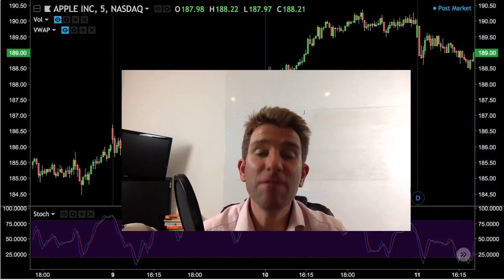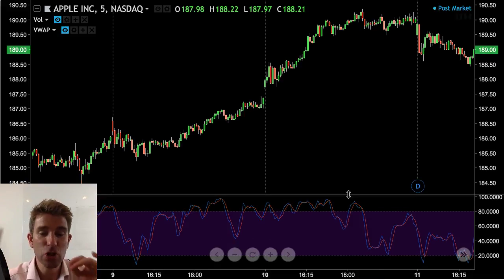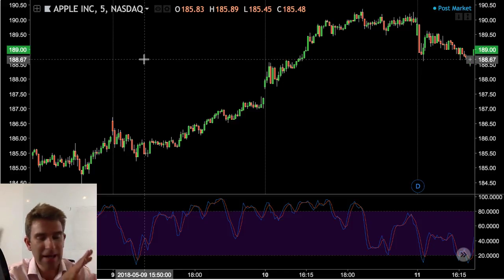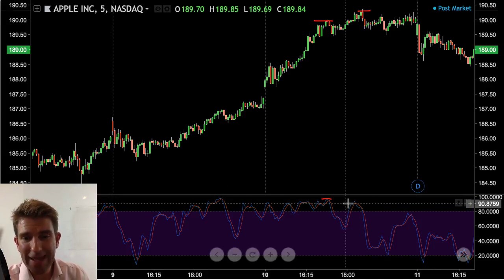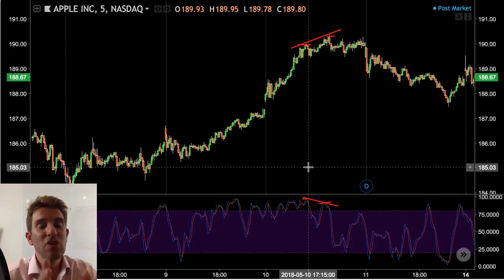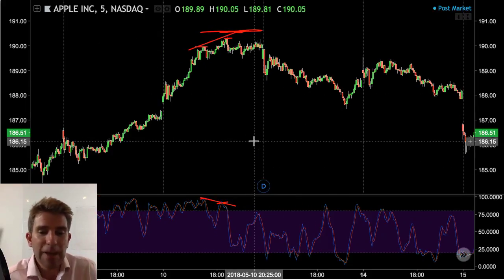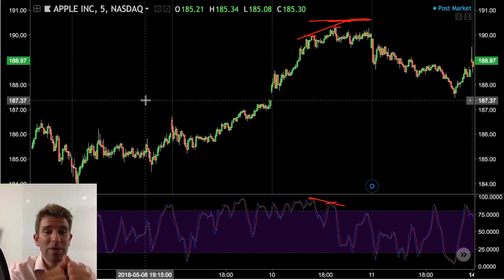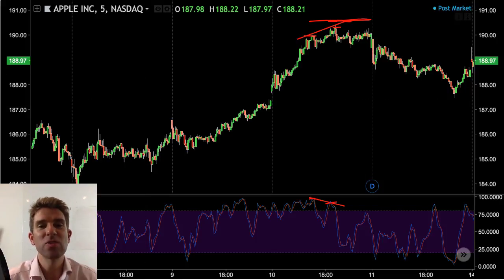Using Stochastic to Spot Short Term Divergence Trades ☕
Using the stochastic indicator to spot short term divergence trades

Divergence using the stochastic oscillator on a short-term time frame chart.  This is one for day traders.

Stochastic Divergences.  Divergence is when we have a new high in price but we don't get a new high in a momentum oscillator.  In this instance I have used a stochastic which is a good oscillator but you can also use the CCI [Commodity Channel Index] or RSI [Relative Strength Index] - anything where you can measure momentum.  The theory is this.  If price is pushing high you get an overbought condition in your oscillator, if price continues pushing up but with less strength and momentum and you don't get a new high in the oscillator you get what is called a divergence which may indicate that the market has run out of puff and may indicate it may be time to look for a counter-trend trade.  This could be a good setup for a short term stock trading strategy.